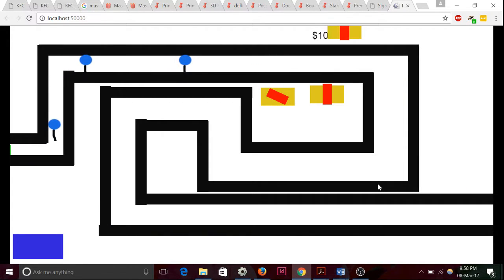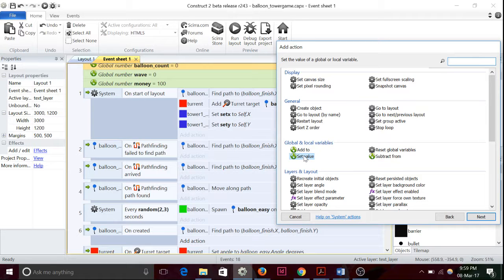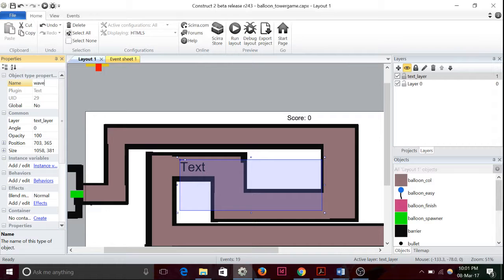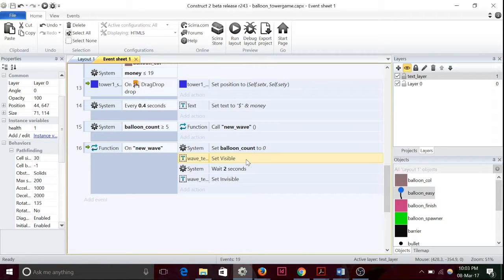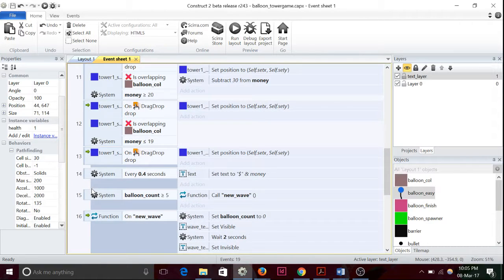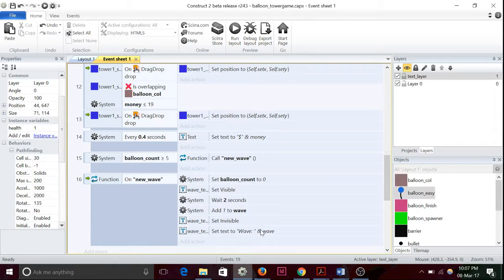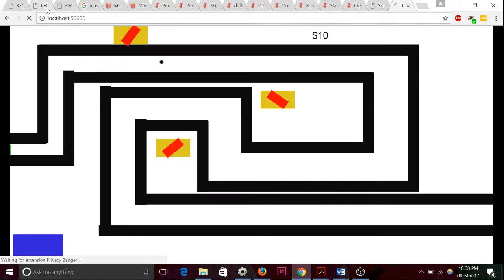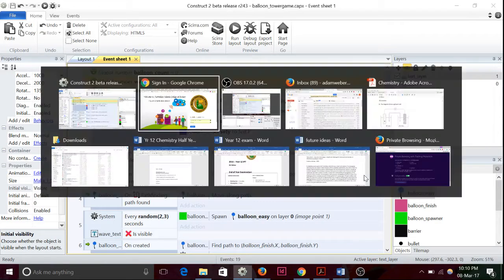Balloon Tower Defence game - pt 6 unlimited enemy waves